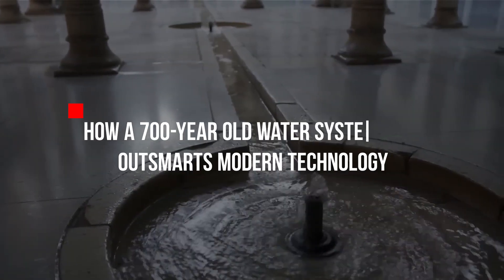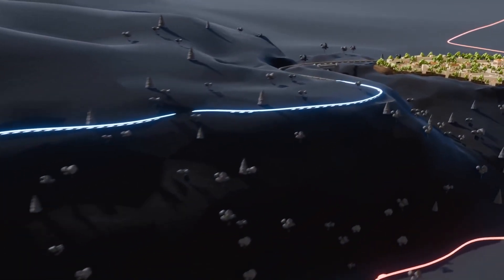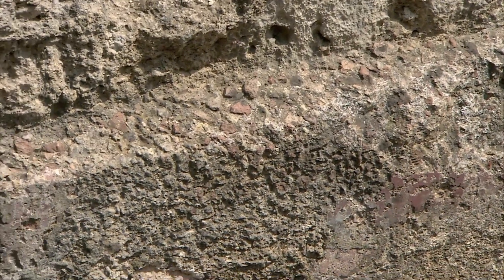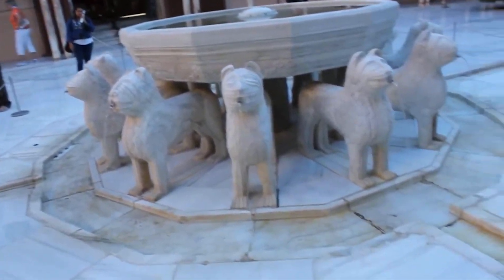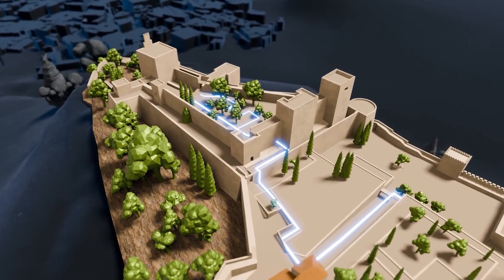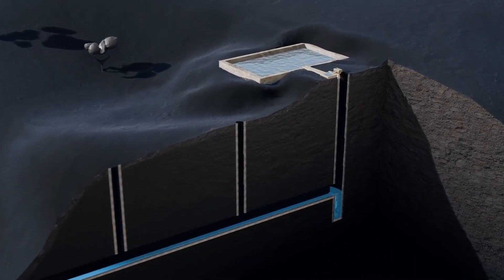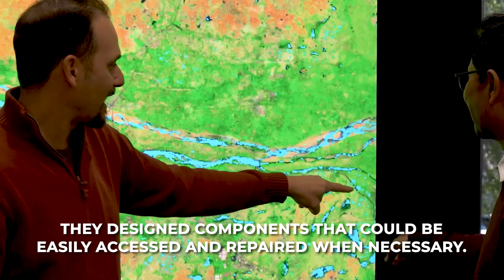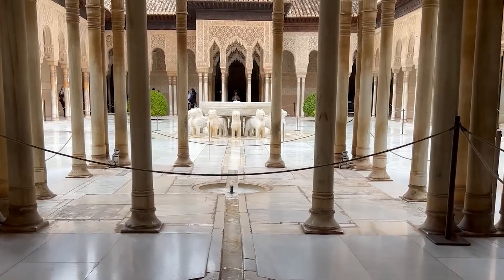How a 700 Year Old Water System Still Outsmarts Modern Technology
While other Muslim strongholds across Spain fell to Christian forces during the Reconquista, Granada stood defiant. For two full centuries after its neighbors surrendered, Granada remained unconquered. What made this final bastion of Islamic Spain so resilient? The answer lies largely in its crown jewel. By the end of this video, you’ll discover how medieval engineers created a water system so sophisticated they could make fountains dance, power clocks, and heat floors—all without electricity or modern pumps. We’ll reveal exactly how they transformed their biggest vulnerability—a lack of water on a hilltop—into their greatest strength.

The Alhambra sits perched high atop a hill overlooking Granada, providing clear military advantages against potential invaders. Any attacking force would need to fight uphill against defenders who could see them approaching from miles away. But this strategic elevation created an enormous engineering challenge: how do you supply abundant water to a hilltop palace in medieval times? This wasn’t just about basic survival needs. The Islamic rulers of Granada envisioned something far more ambitious—a paradise on Earth, with flourishing fountains, lush gardens, and luxurious baths—all requiring tremendous amounts of water.
00:00 Intro
1:30 How could medieval engineers possibly move enough water uphill to create their vision?
2:17 How did they achieve such accuracy without modern surveying equipment?
4:26 Philosophy behind it
5:22 How did they develop such advanced hydraulic understanding without modern science?
6:09 How did it work
7:20 How could such precision timing be achieved with medieval technology?
8:44 The thermal baths
10:30 What makes these technologies truly remarkable
12:18 Generalife Gardens